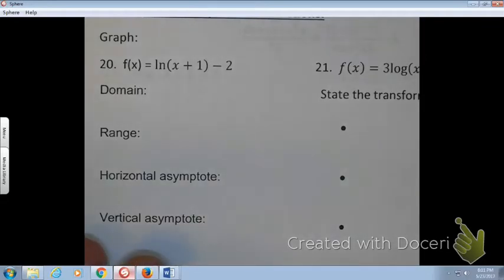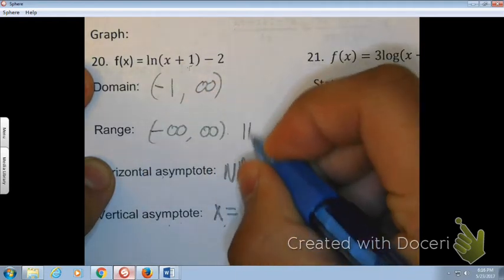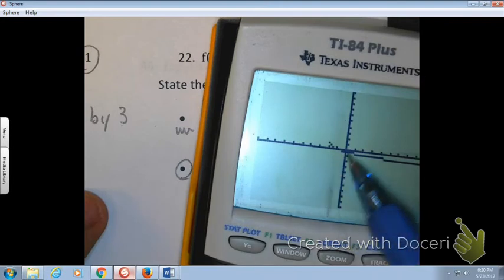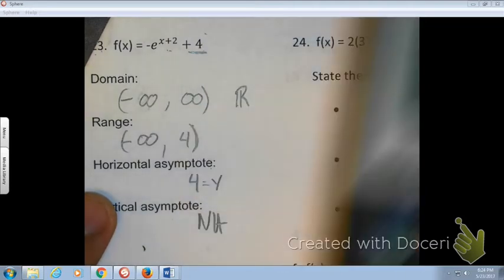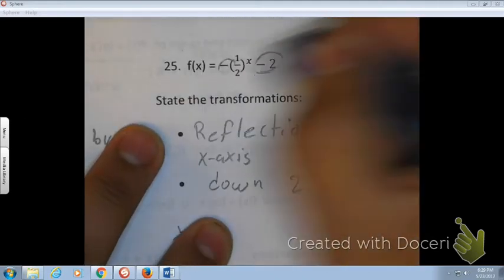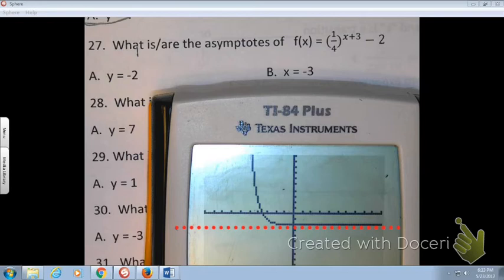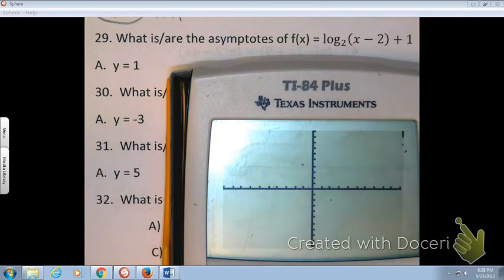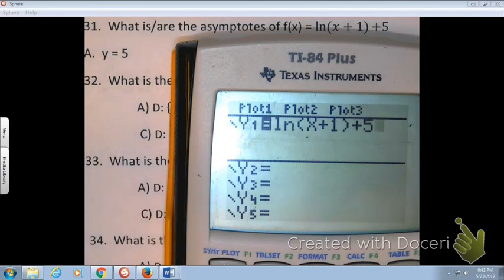Final Exam Review #20-31